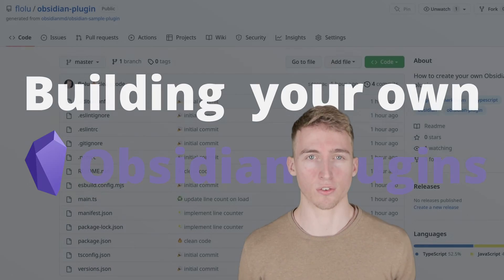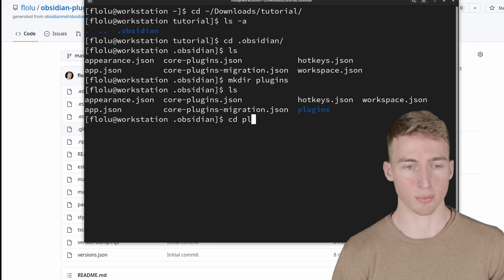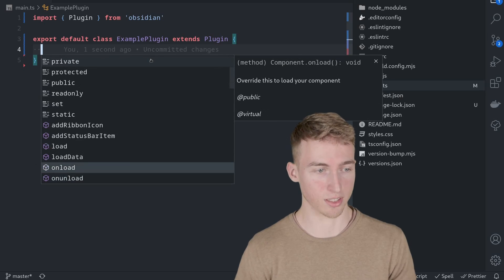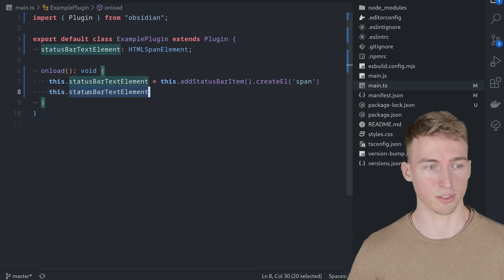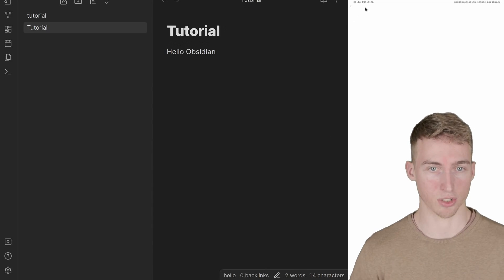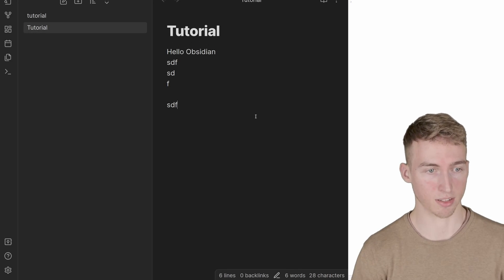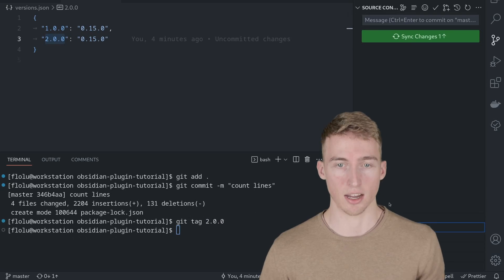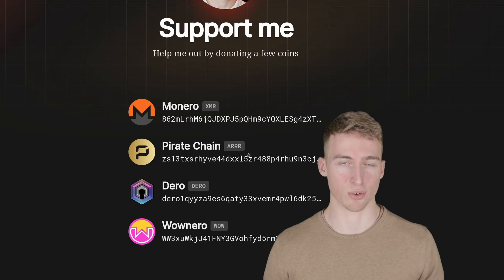How To Create Your Own Obsidian Plugin - Step By Step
Obsidian is a powerful note taking app. And it's actually possible to extend the features of Obsidian by writing your own plugins. This is a step by step guide, which shows you how to create and publish your own Obsidian plugins from scratch.

Timeline
00:00 Intro
00:16 Requirements
01:12 Installing the sample plugin
04:14 Hello world plugin
06:08 Implementing a simple plugin
13:12 Releasing a new version
16:40 Outro